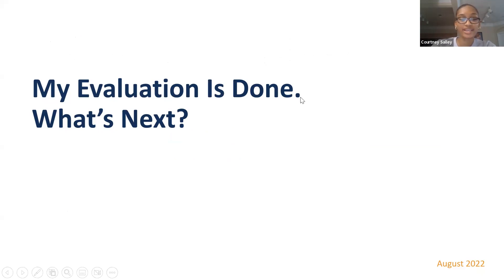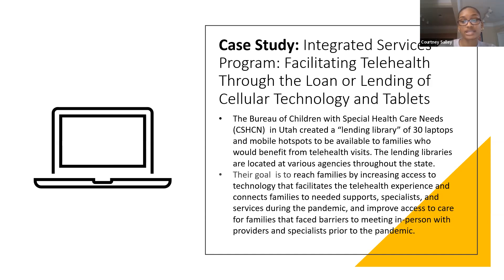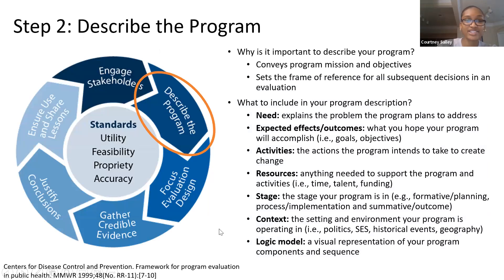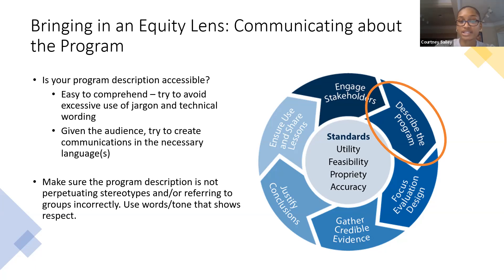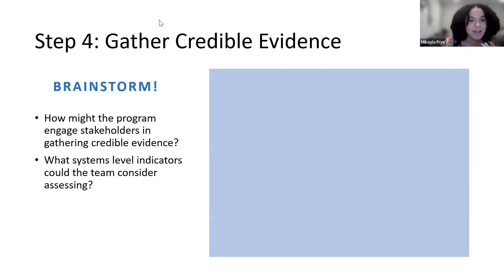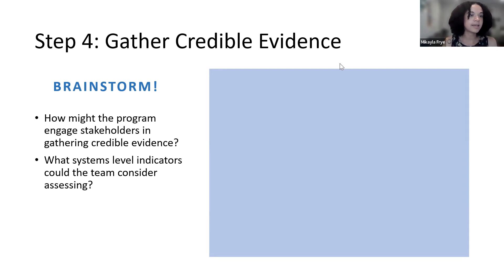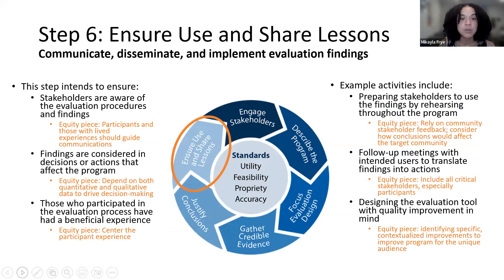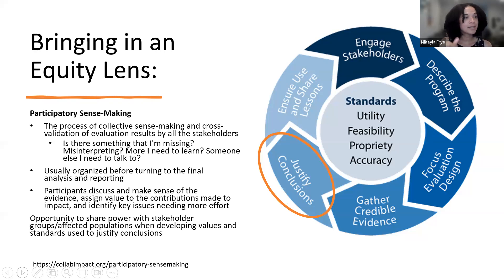August 16 Round Table: My Evaluation is Done. What's Next?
Recording from August 16, 2022. Hear from AMCHP's Equity, Epidemiology, and Evaluation team on the role telehealth played in addressing equity and access to care during the pandemic, and how to use an equity lens in evaluating telehealth practices moving forward.